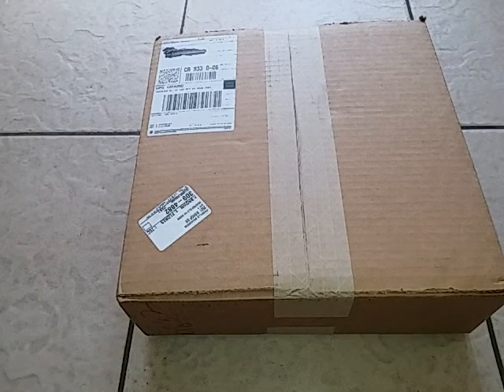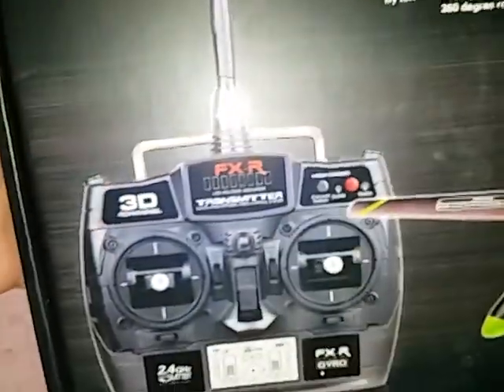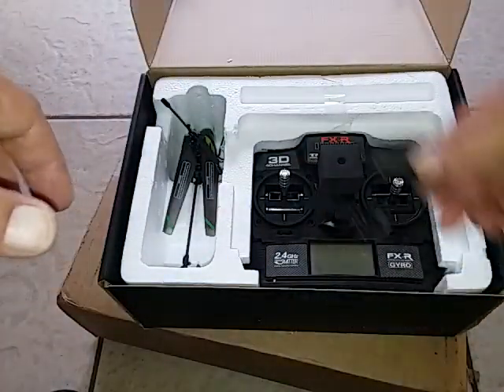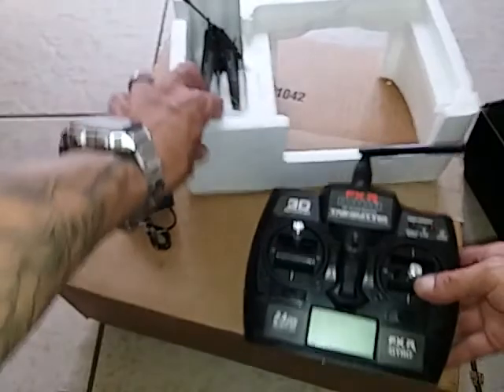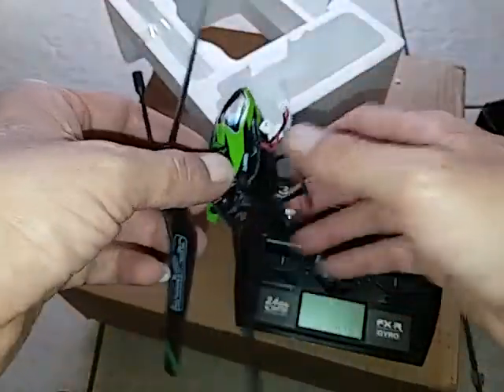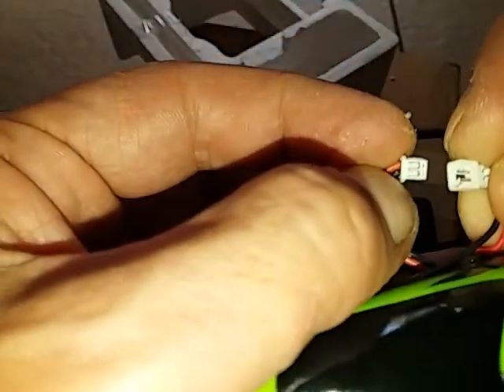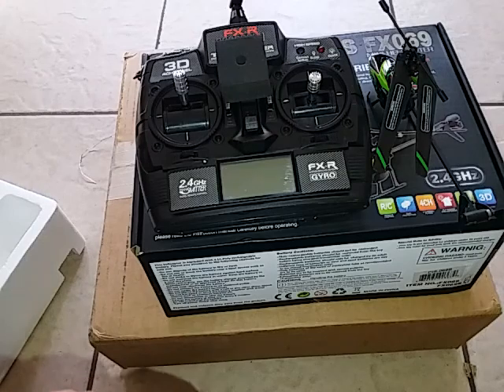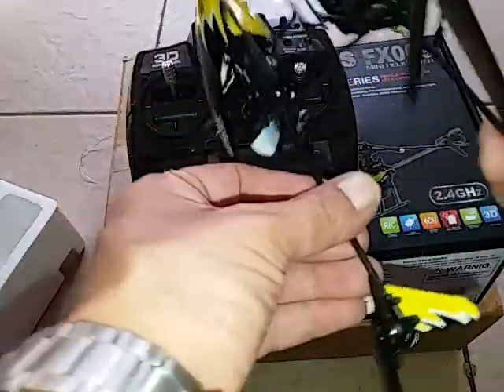Unboxing $45 FX-SERIES FX069 RC Helicopter RTF